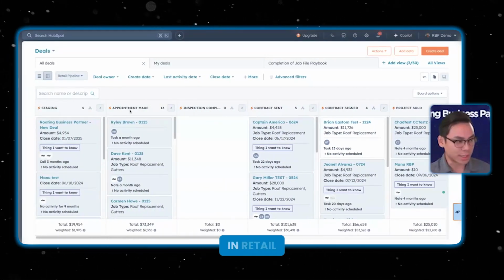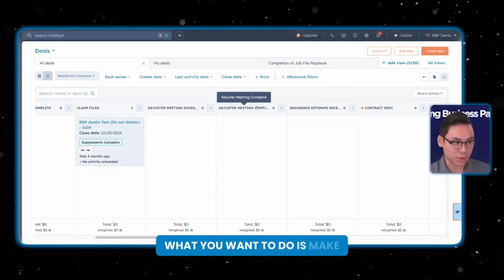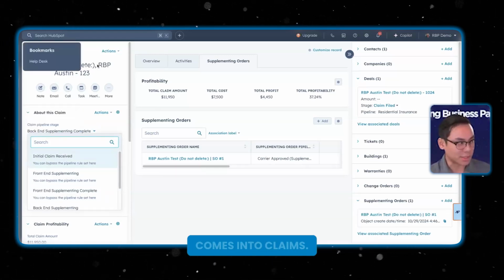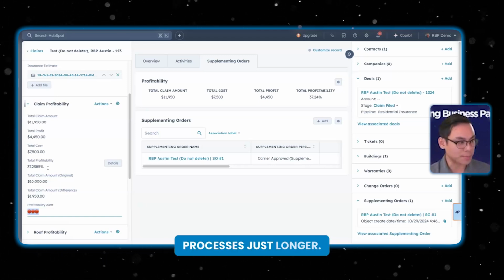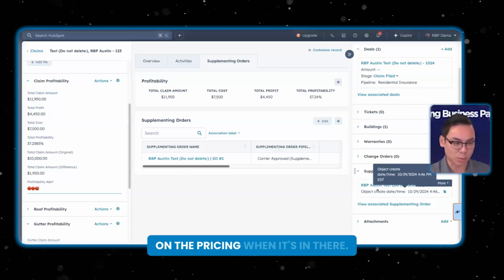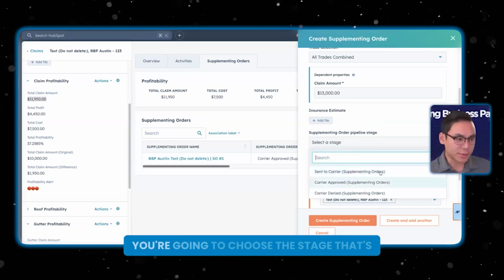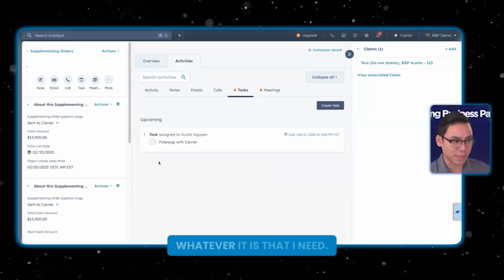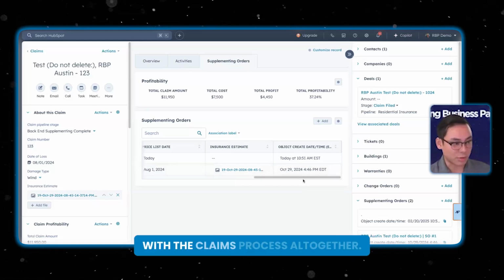How to Manage Roofing Insurance Claims in HubSpot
✅ Ever wonder how to truly optimize your roofing insurance claims process in HubSpot?

✅ Discover how managing different sales pipelines can enhance your roofing business.

✅ Austin, our host, dives deep into the nitty-gritty of handling insurance claims efficiently. He breaks down the stages in HubSpot that make all the difference.

✅ Takeaway: Don't let claims slip through the cracks—learn the tips to stay ahead in the game and maximize your profitability!

🔨 Transform the Way You Handle Roofing Insurance Claims! 🔨

Are you a roofing contractor struggling with managing insurance claims? Streamlining your insurance process is key to staying ahead and ensuring profitability. Learn how to revolutionize your workflow with HubSpot and become the go-to roofer that homeowners trust!

🚀 In our latest session, we delve into:

Strategic pipeline setups for both retail and insurance roofing processes

Efficient tracking of claims and adjuster appointments

Maximizing profitability with our step-by-step supplementing order guidance

We’ve got the insider tips you need to navigate complex claim processes smoothly and efficiently, keeping everything organized within HubSpot. Don’t lose out on potential profits due to disorganized claim handling!

Ready to optimize your roofing business?